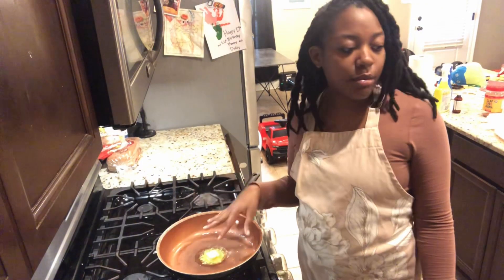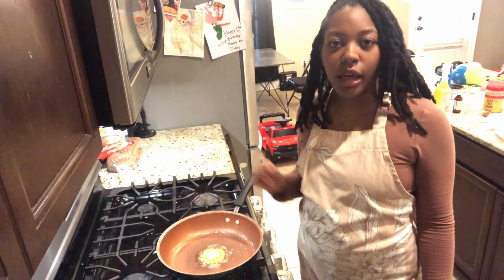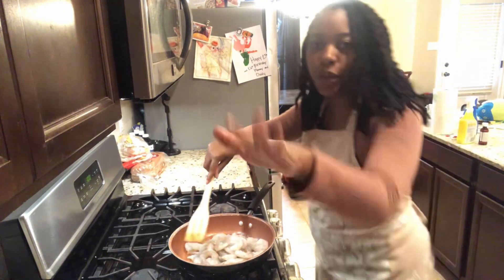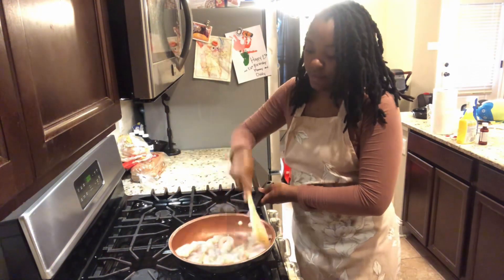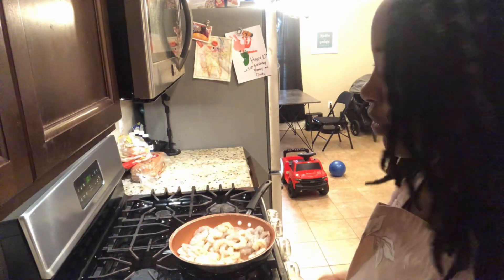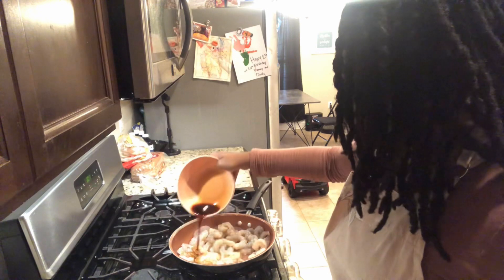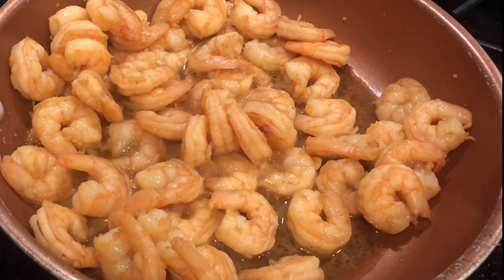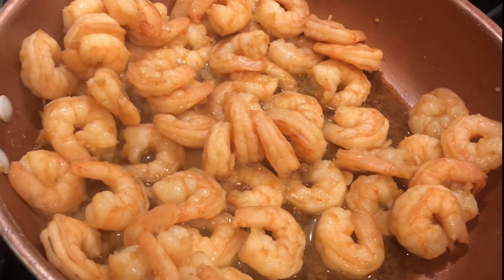Dinner with a Twist: Hibachi Shrimp Surprise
Hey y'all! I am 504belle and welcome to my kitchen.

Let me know if you enjoyed this recipe, your comments always bring me joy.